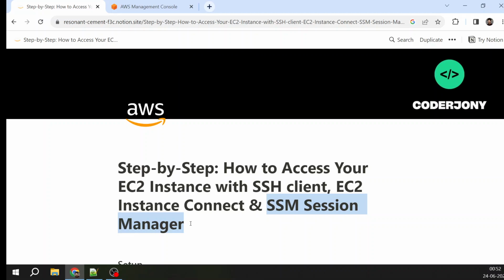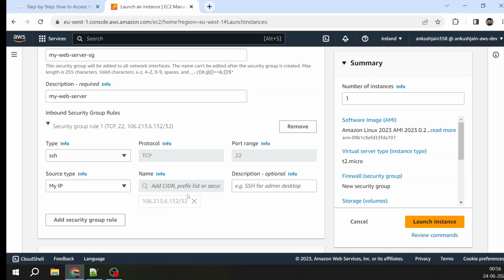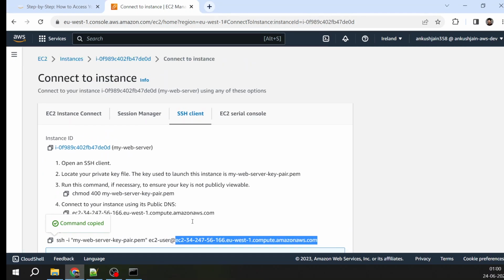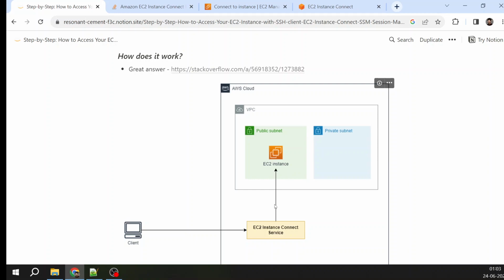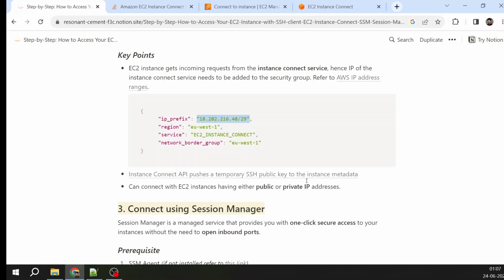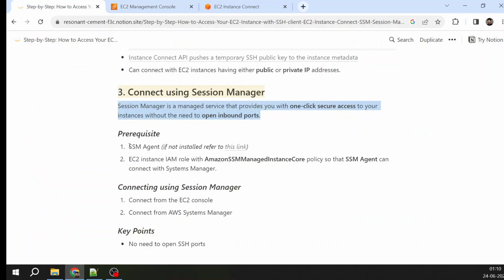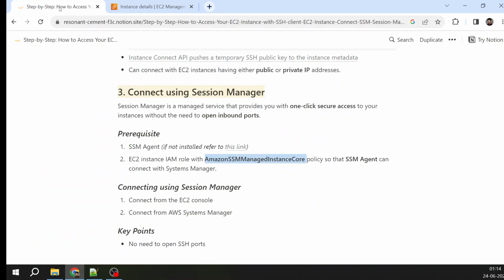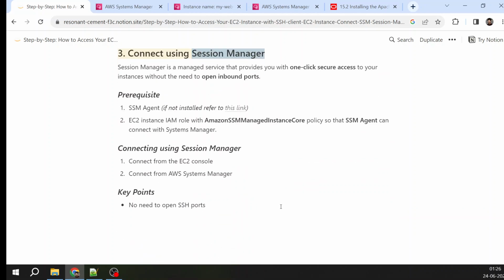Step by Step How to Access Your EC2 Instance with SSH client, EC2 Instance Connect & Session Manager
In this tutorial, I will walk you through the entire process of accessing your EC2 instance using an SSH client, EC2 Instance Connect, and Session Manager. Follow the step-by-step instructions and learn how to securely connect to your EC2 instance.

Chapters

00:09 Setup
01:15 Create an EC2 instance
05:53 Connect using SSH client
08:34 Connect using EC2 instance connect
09:52 How does the EC2 instance connect work internally
17:12 Connect using Session Manager from the EC2 console
25:06 Connect using Session Manager from the Systems Manager console